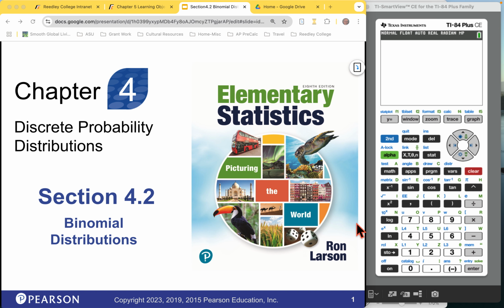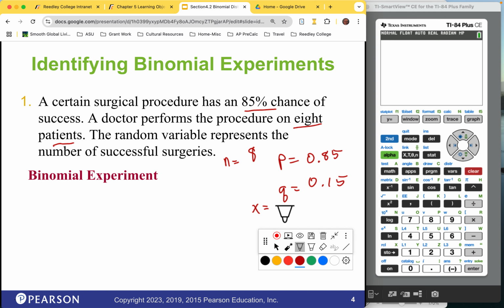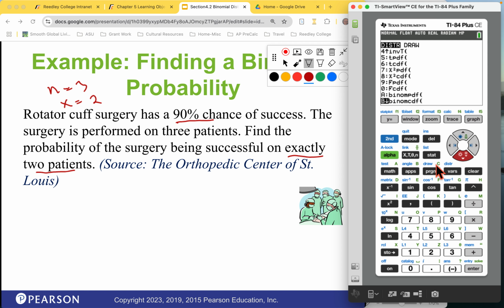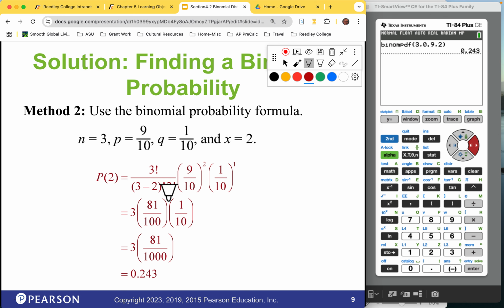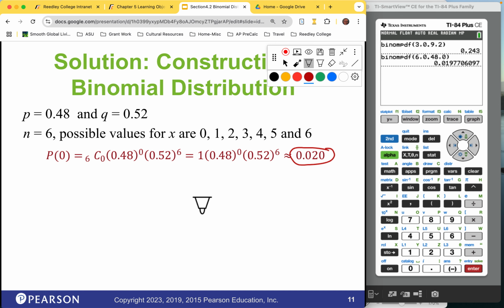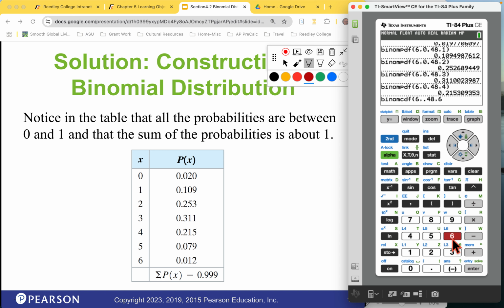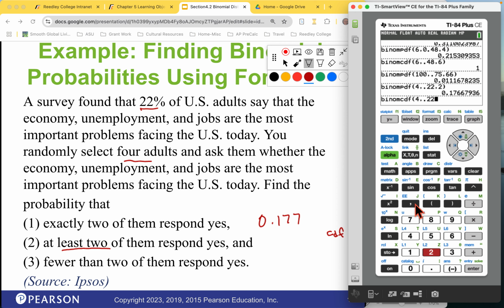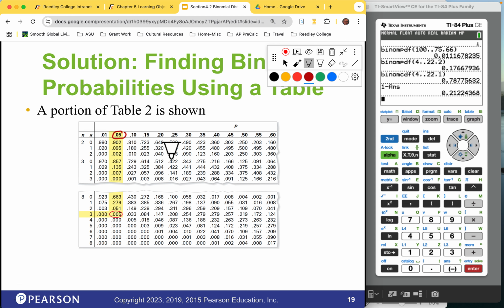MATH 11 Section 4.2 RHS Binomial Distribution